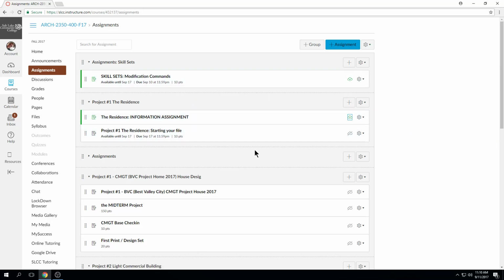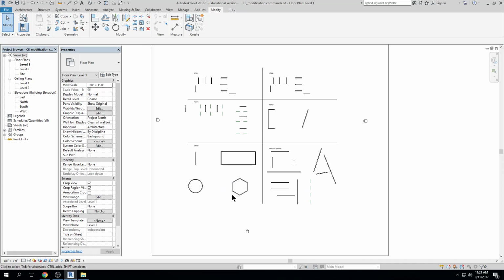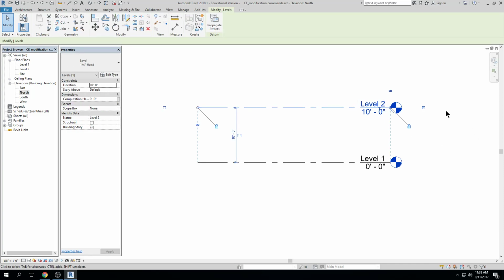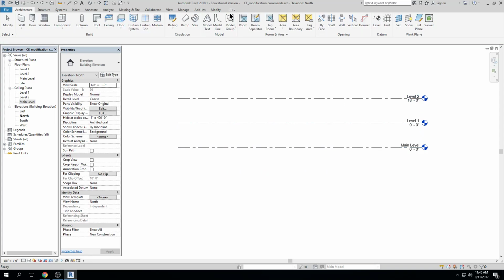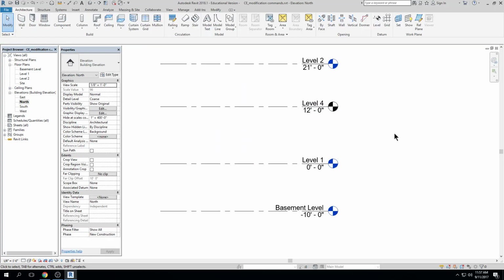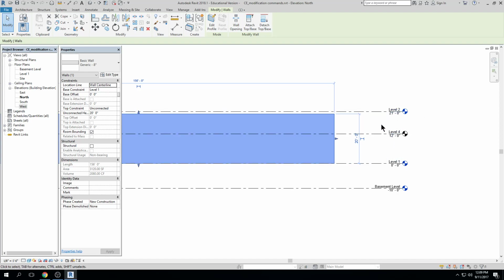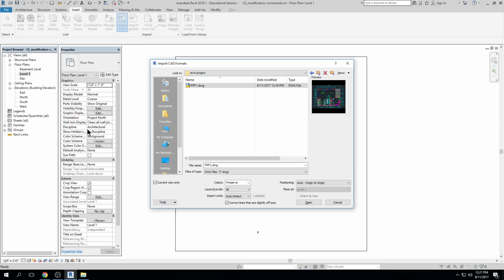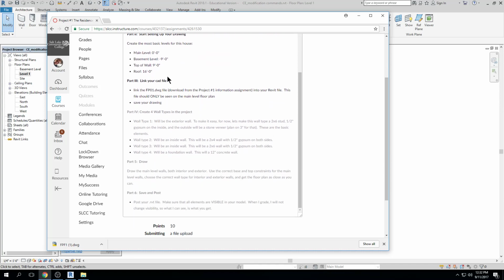11 Sept - Levels and importing/linking autocad file